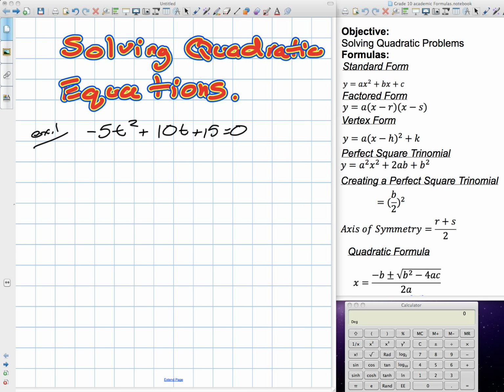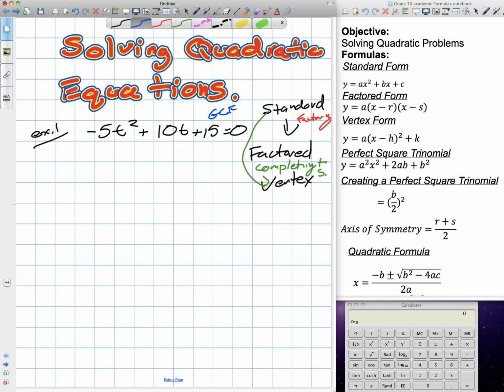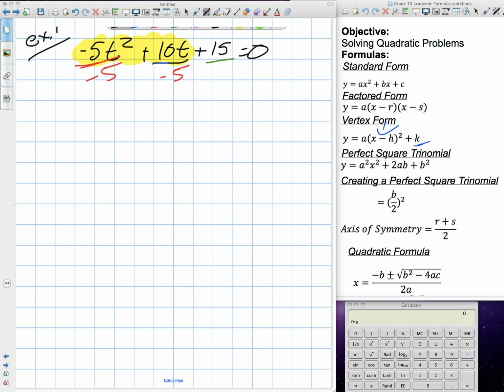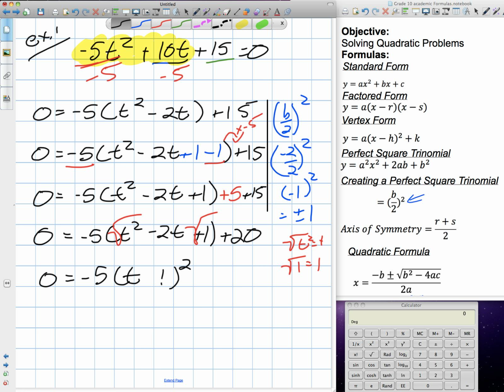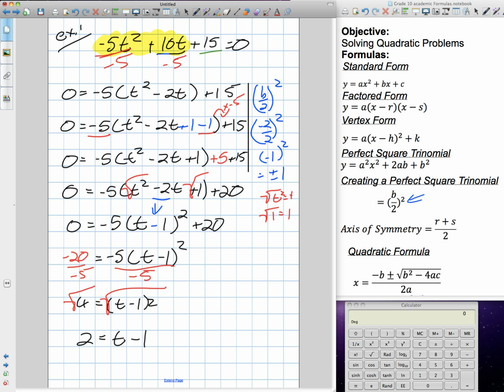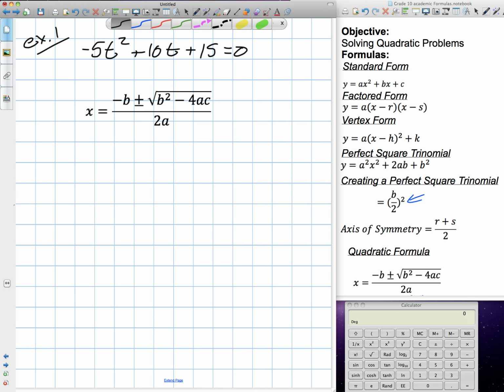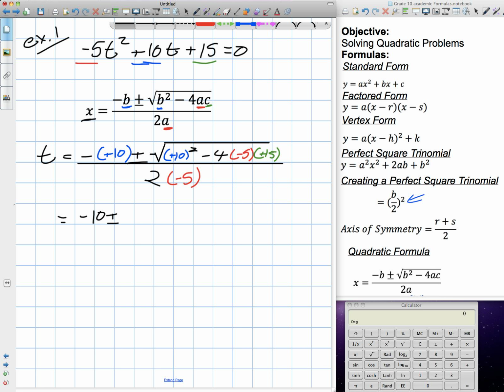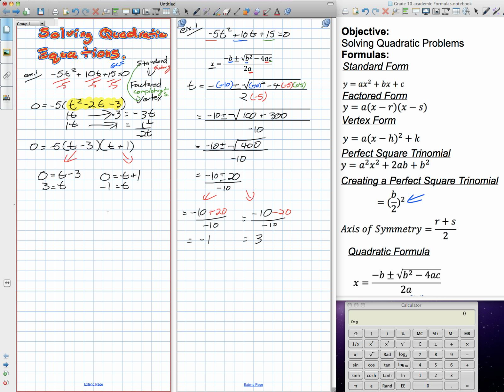Solving Quadratics Using Factoring, Vertex and Quadratic Formula Grade 11 mixed Lesson 4 3 4:18:12